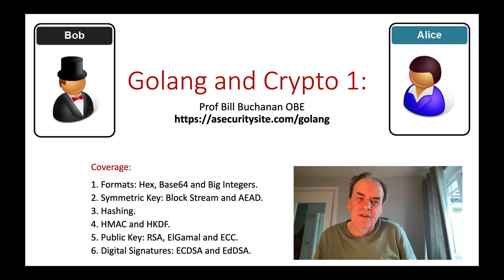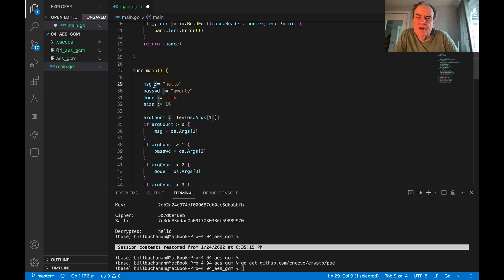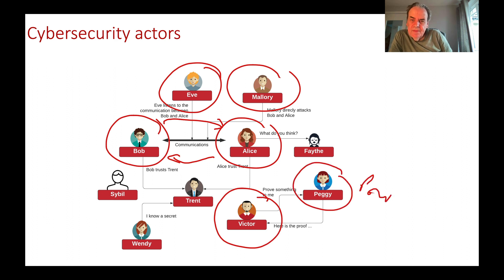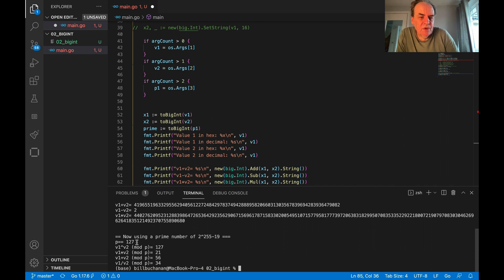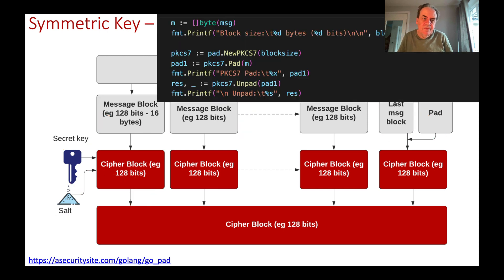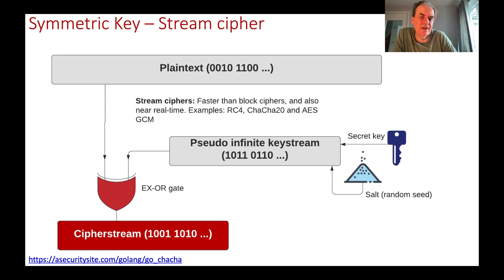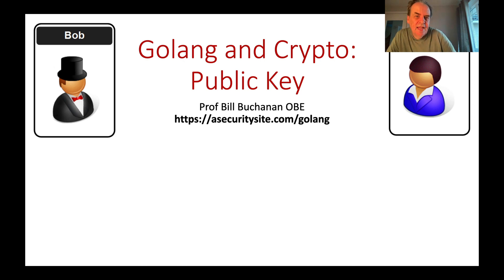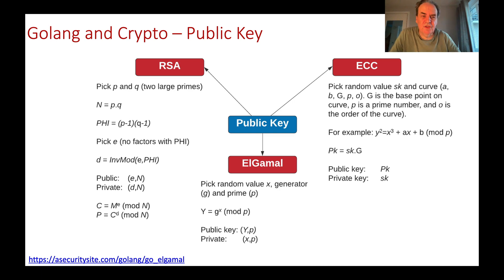Golang and Cryptography: Part 1